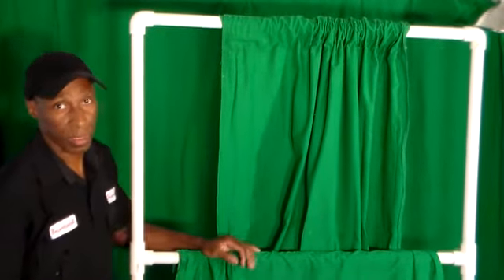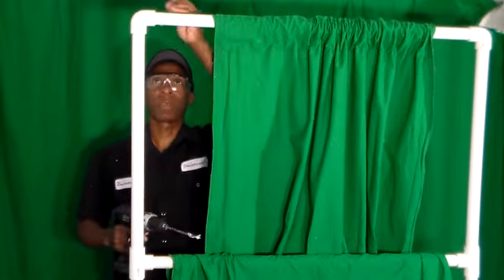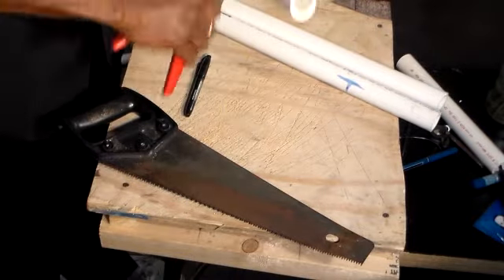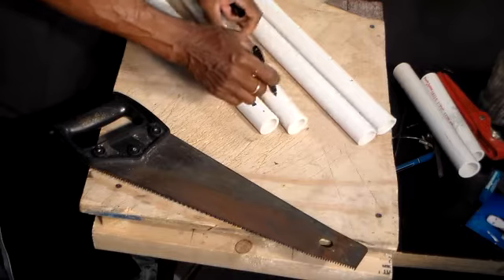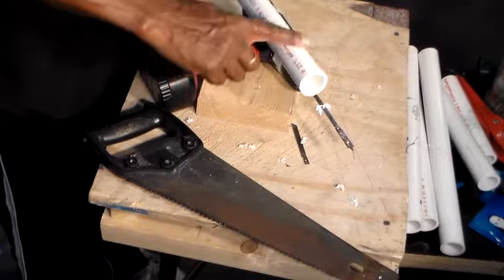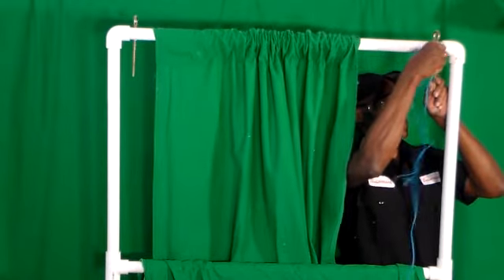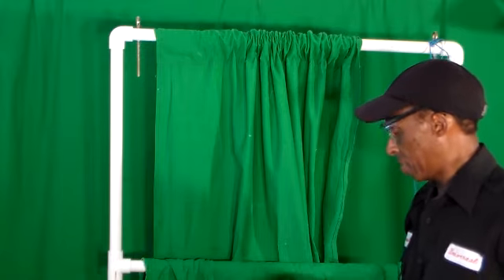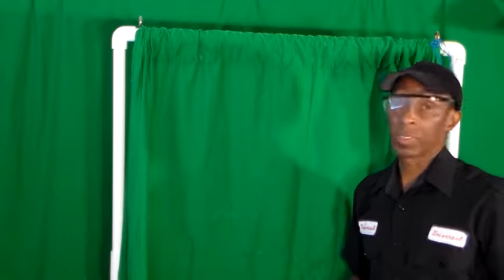How to prepare a portable green screen to use out side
In this video I am showing how I prepared my portable green screen to
be used out side, by adding hooks and rope to stabilize it.